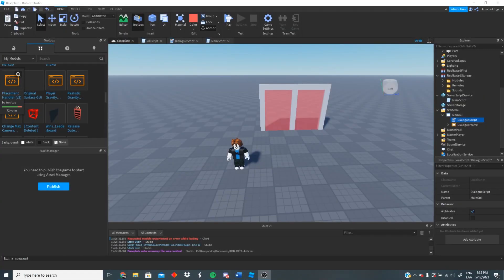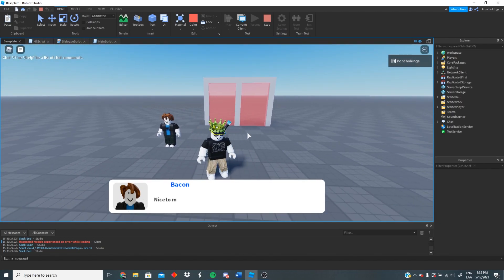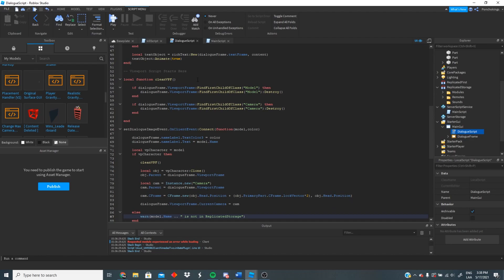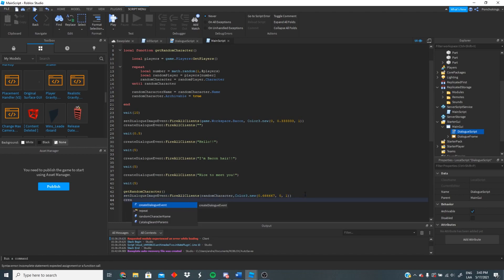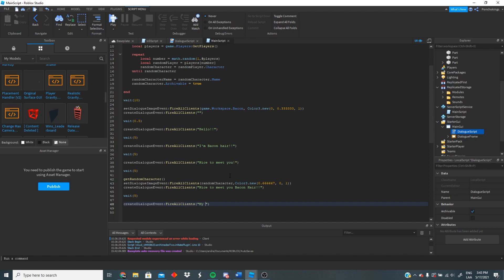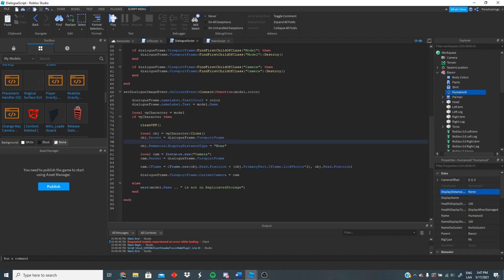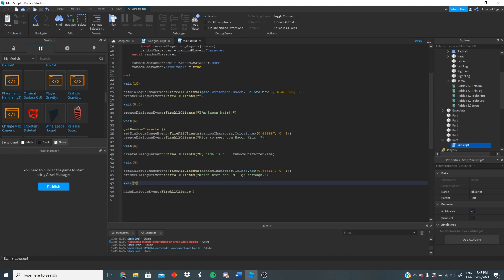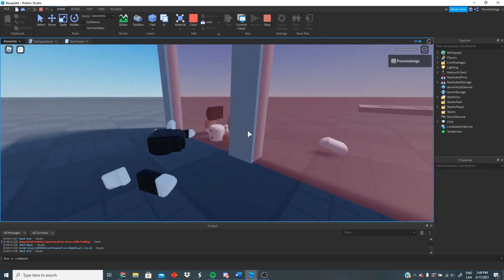*PART 2* How to make a dialogue with picture and name in Roblox!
This tutorial is the part 2 of how to make a dialogue system with picture and name in Roblox! We use RichText Module for the typing effect and ViewportFrame for the image!